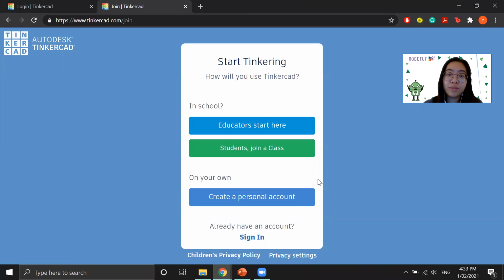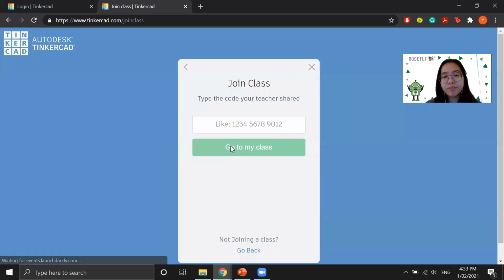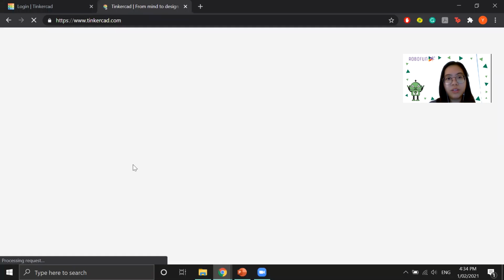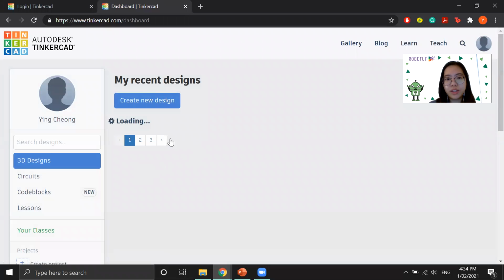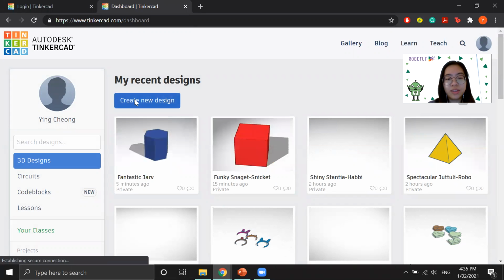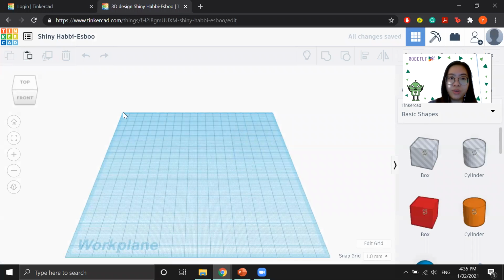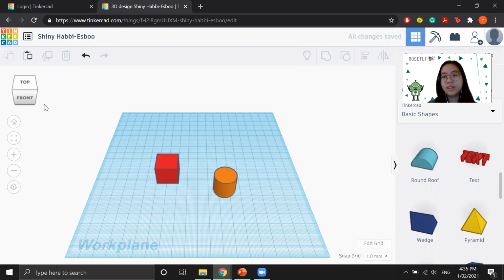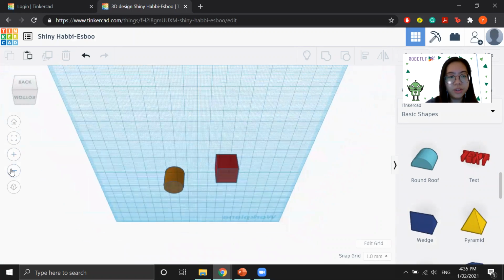TinkerCad Introductory Video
Introduction to the TinkerCad software that we use in our classes to design our own 3D models that could be printed using a 3D printer.
Robofun is a robotics and coding academy to teach kids from an early age STEAM (Science, Technology, Engineering, Art, and Mathematics) education through play and fun.